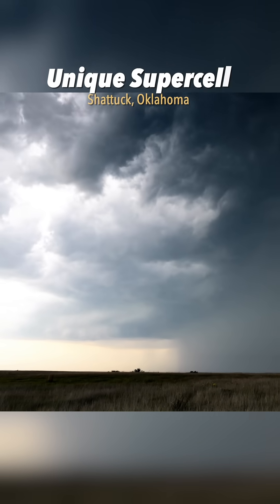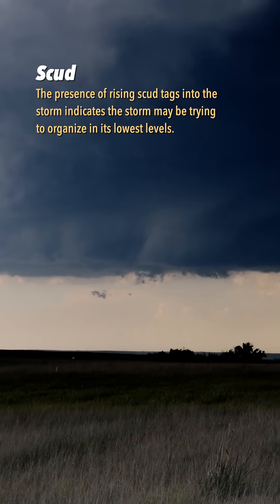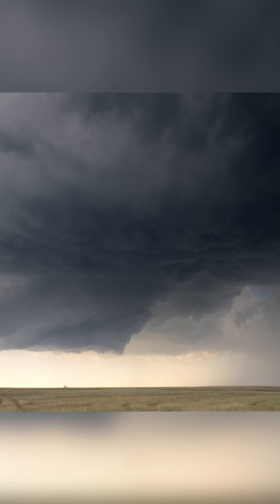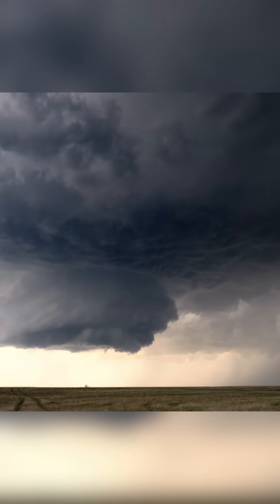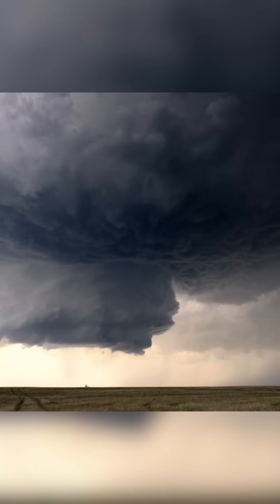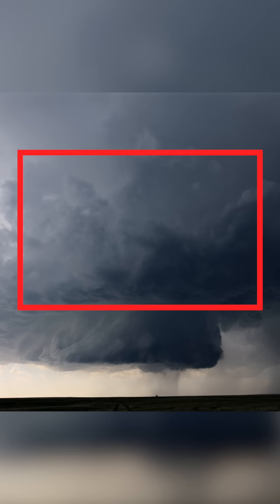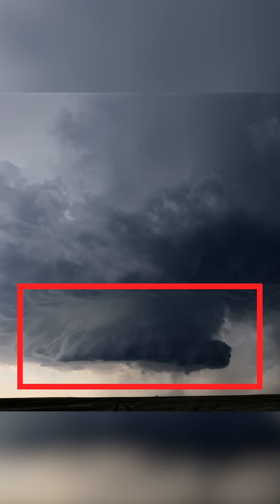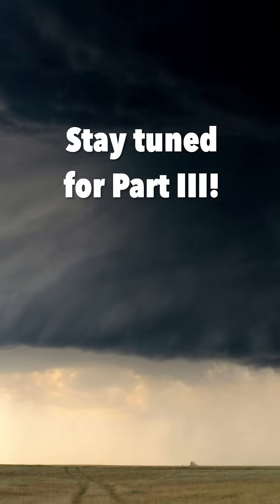What caused this uniquely sculpted supercell near Shattuck, OK?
This supercell took on a unique shape as it continued along its path. This structure was impressive, sculpted, and unique. This storm was sculpted by a interesting weather feature on the Plains: the cap.